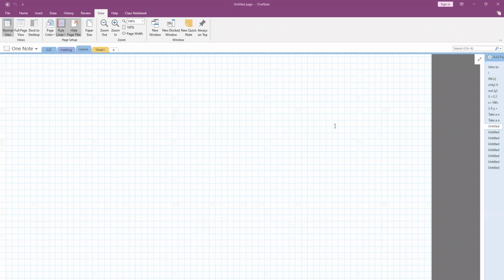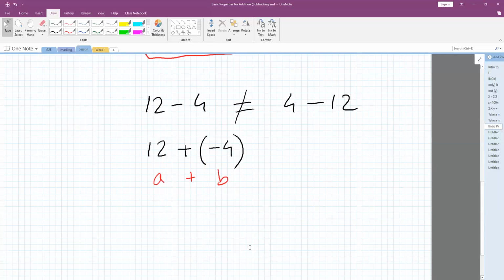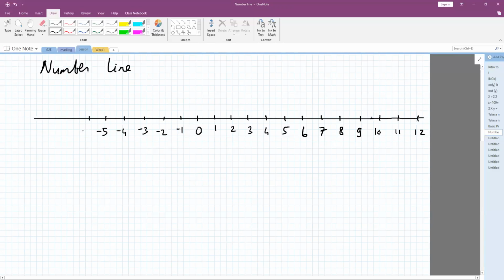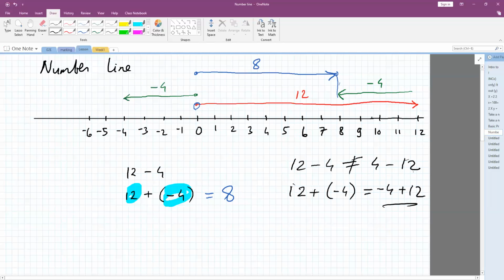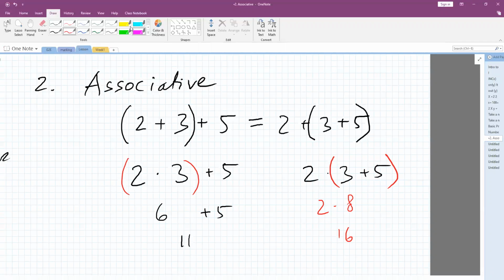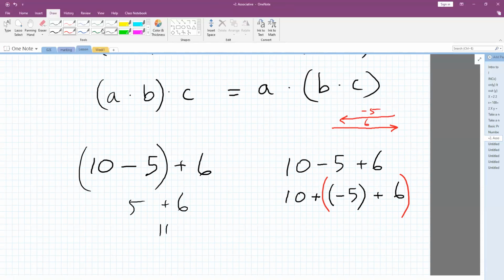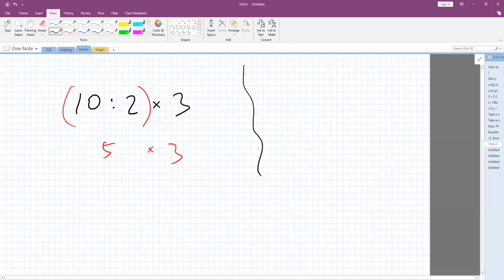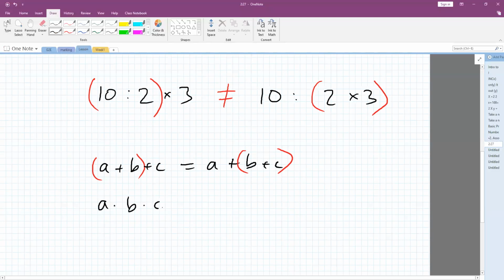16. Commutative and Associative Properties